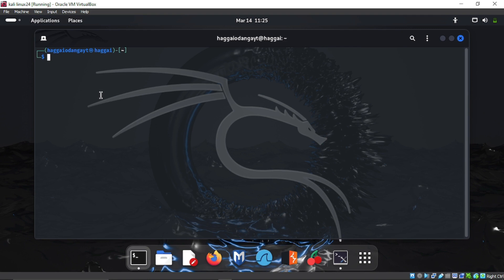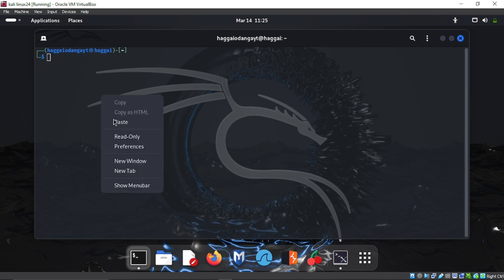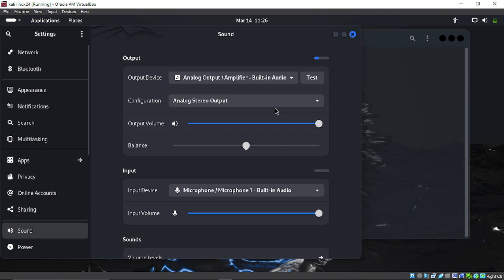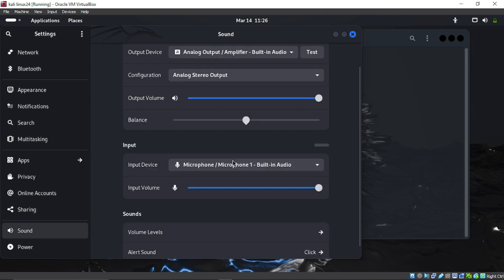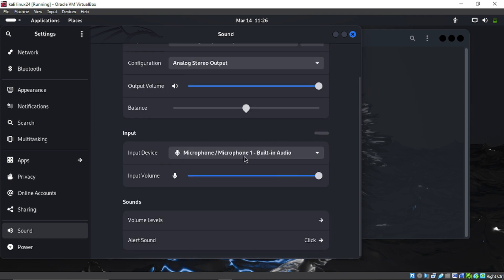KALI 2024 FIX: disable weird voice/speech recognition whenever you do anything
STUCK? Telegram us

A solution to disable weird voice/speech recognition whenever you do anything

if this video helped, you can buy me coffee
btc address(bitcoin network) : 18Le59m82Z4RRTEH8kNDeNVFzXzVnxH6Se
usdt(TRC20) : TNL29JfK8Xx6boDZ54PqWwTKTxs4k6Z3cj